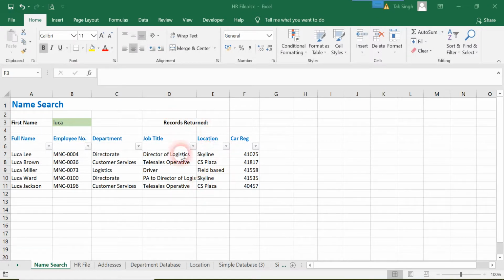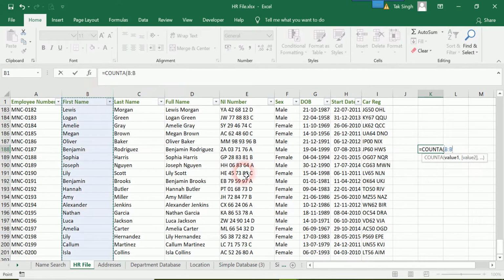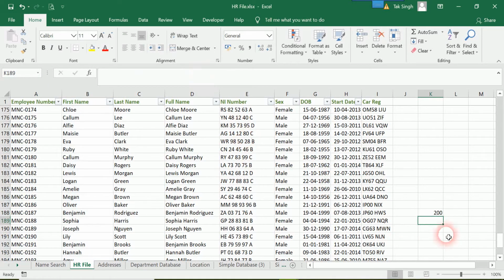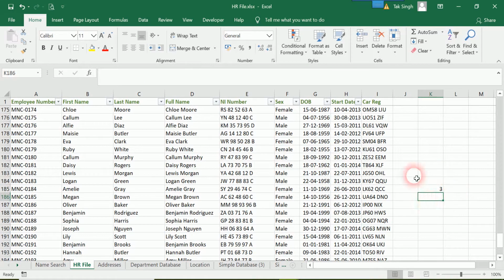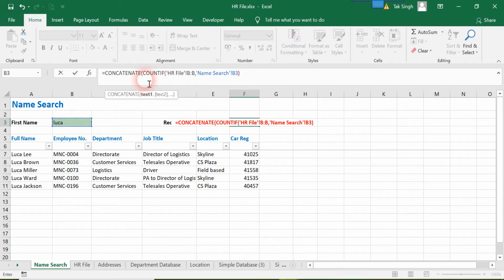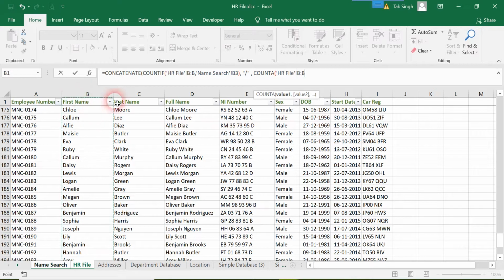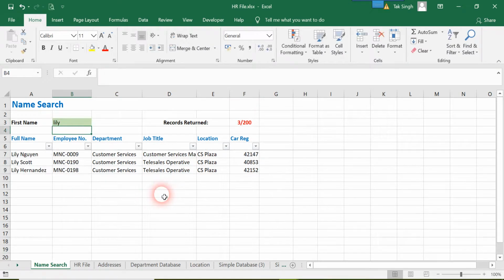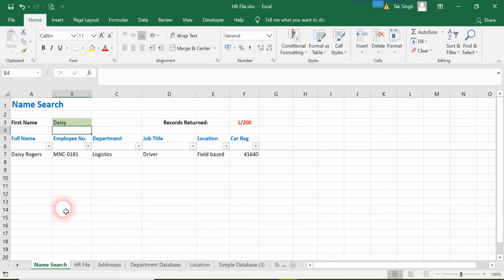49. The Finishing Touch - How Many Records Did I Find | MS - Excel Tutorial